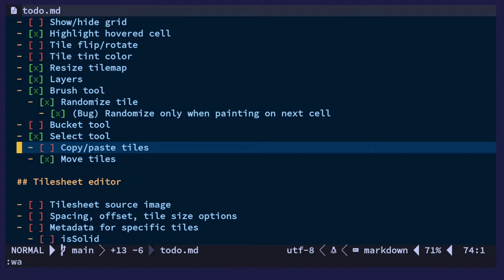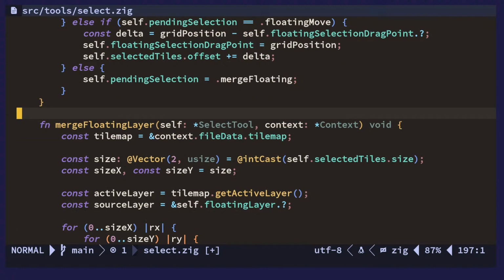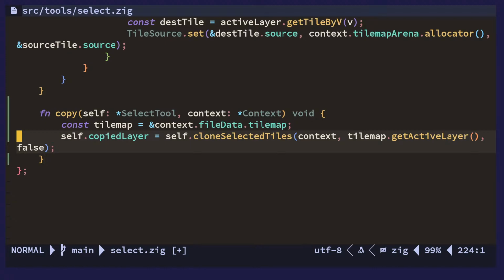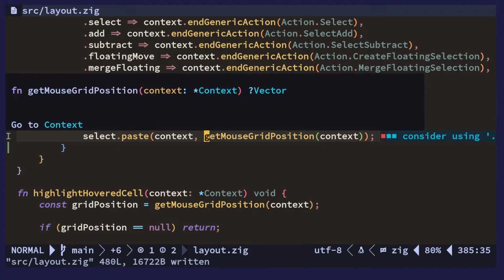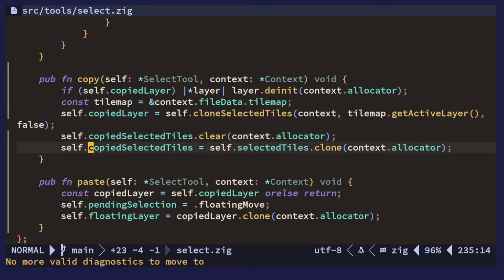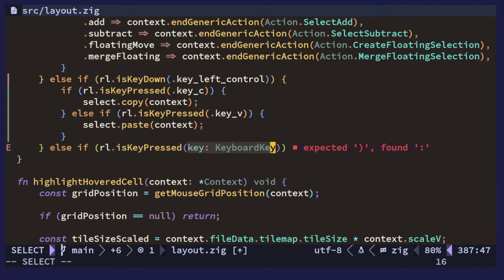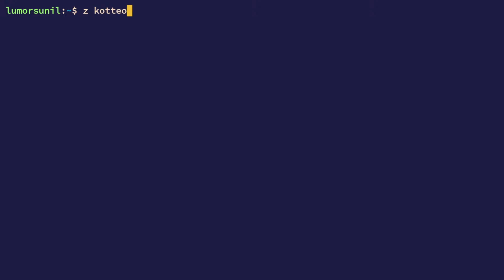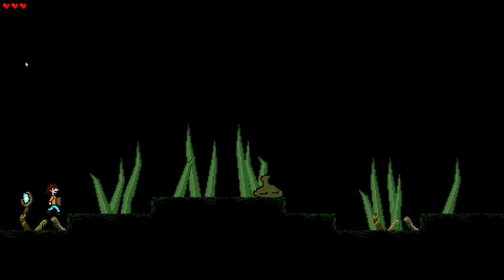Live stream - Copy/Paste/Delete Selection - Game Editor Development